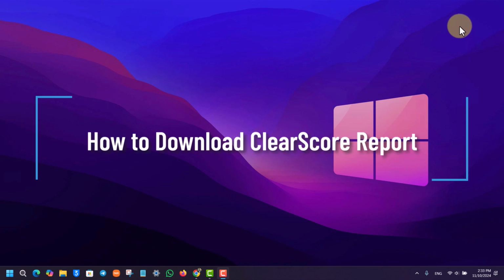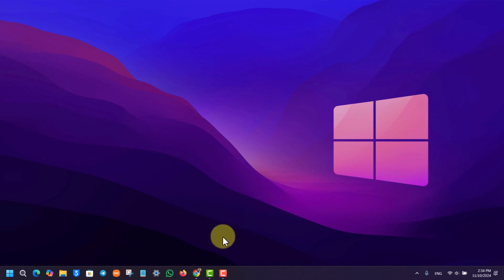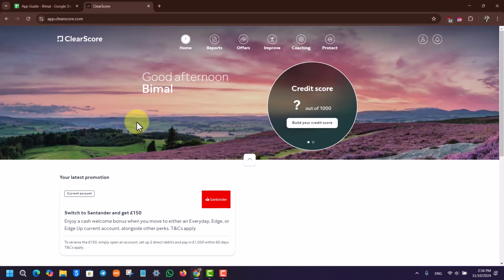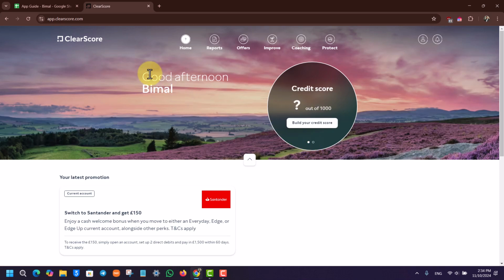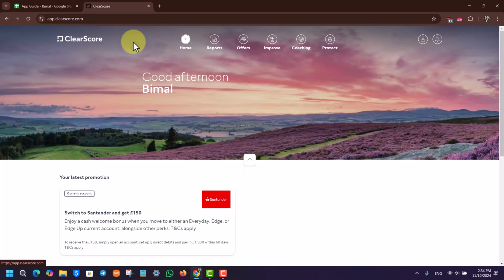How to Download ClearScore Report !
In this tutorial, you’ll learn the quick and easy steps to download your ClearScore credit report. ClearScore offers a free way to view and manage your credit report, and downloading your report is a simple process. This can be useful if you want to save a copy for personal records or review your credit history in detail offline. Follow along as we guide you through the steps to access and download your report directly from the ClearScore platform.

To get started, open a web browser and go Once there, log into your ClearScore account to access your personal profile. If you’re using ClearScore for the first time, you’ll need to create an account, but returning users can proceed by entering their login credentials. Once logged in, look for the profile icon in the top-right corner of the page. Click on it to open the main settings menu.

In the settings menu, select “My Account.” This section contains your personal details and account options. Scroll down within this section until you find an option labeled "Request Data Download." By clicking on this option, you are submitting a request for your credit report data, which includes your credit score and related financial information.

This may take a few minutes, so be sure to check your email inbox for the file. The report will arrive in a downloadable format, allowing you to save it on your device for future reference.

This video is helpful for anyone needing a physical copy of their ClearScore report, which is often useful for tracking changes in your credit score over time or providing credit data to financial advisors. Keeping your credit report handy can also make it easier to catch any unexpected changes, ensuring that your financial information remains accurate.

Timestamps:

0:00 Introduction – Downloading ClearScore Report
0:02 Accessing ClearScore’s Website
0:09 Logging into Your ClearScore Account
0:17 Navigating to Profile and “My Account”
0:27 Selecting “Request Data Download”
0:39 Verifying Email for Report Delivery
0:48 Downloading and Saving the Credit Report
0:52 Wrapping Up – Importance of Keeping a Credit Report

This step-by-step guide ensures that you know exactly how to retrieve your ClearScore credit report. Downloading your report provides a valuable snapshot of your financial history and credit health, which can be important for financial planning or tracking your credit journey.